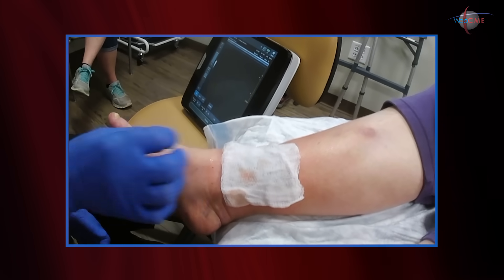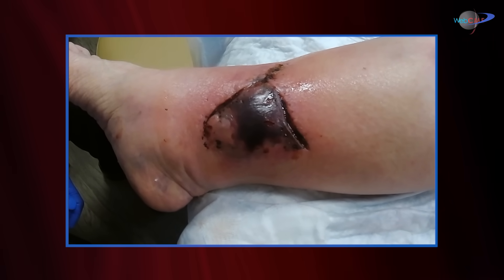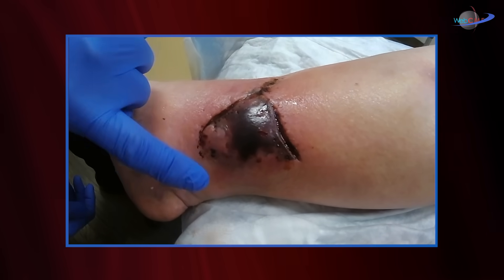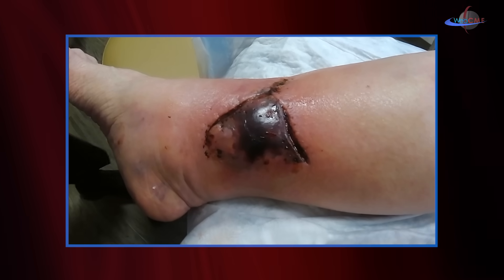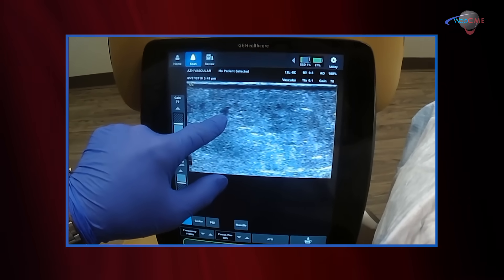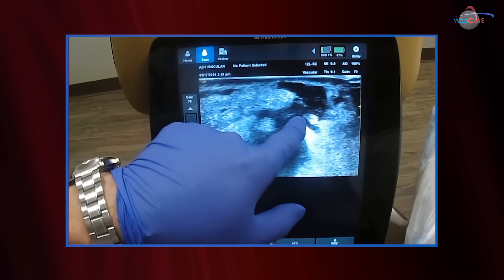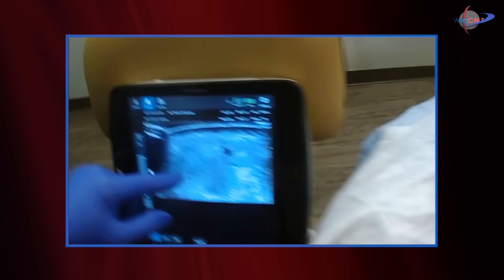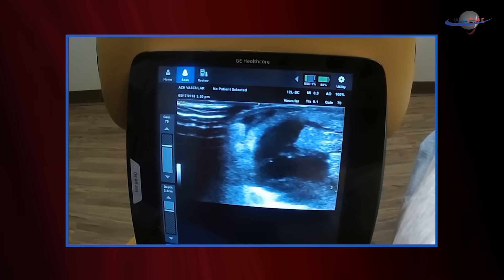WCW: Utilizing Ultrasound in the Wound Care Clinic